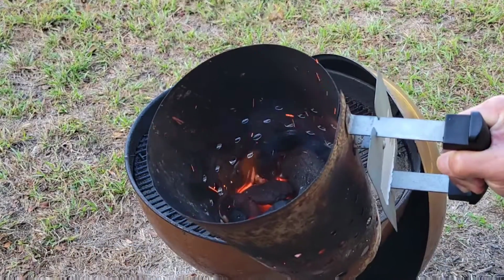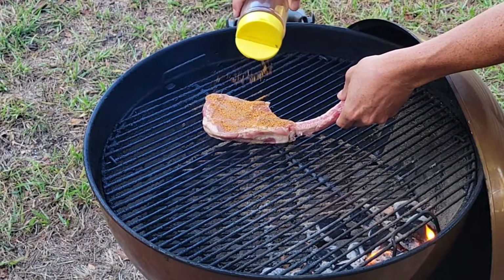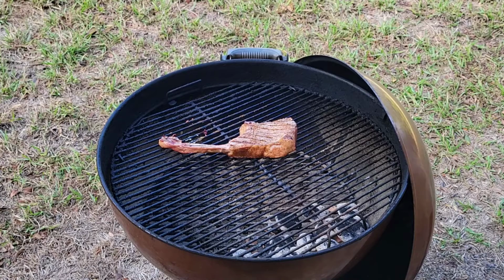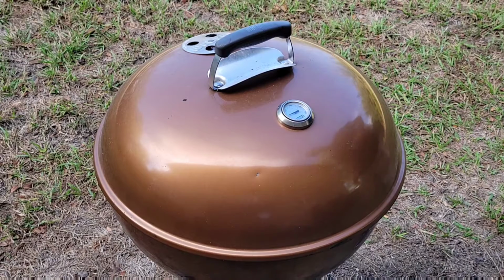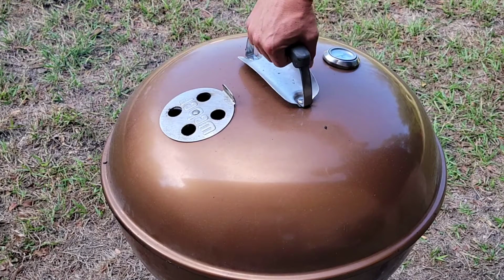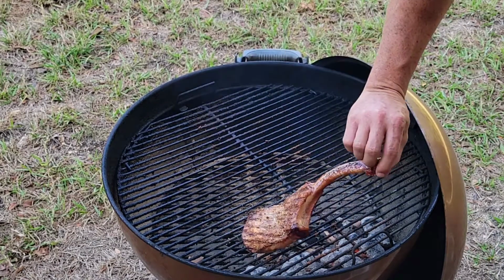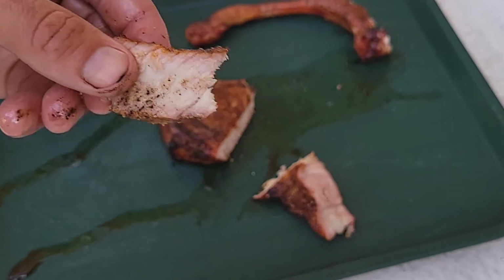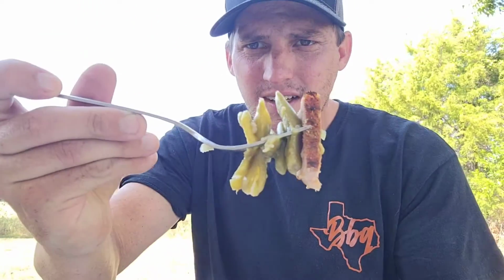How to Grill a Tomahawk Pork Chop Reverse sear - Weber Kettle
Today's episode is all about how to grill a Tomahawk pork chop from 6 brothers beef company on my Weber kettle grill. To start, we placed the pork chop on the indirect side to perfectly cook the internal temperature. Once we reached a temperature of a 140ﾟ internal we take it over to the direct heat side right over the coals for a quick sear to finish the pork chop. We seized in the Tomahawk pork chop with amazing Cajun from heaven made products. This Tomahawk turned out perfect if you follow this step-by-step video years will too.

Heaven Made Products
Sixbrothersbeef.com